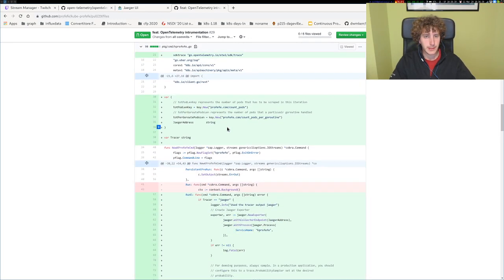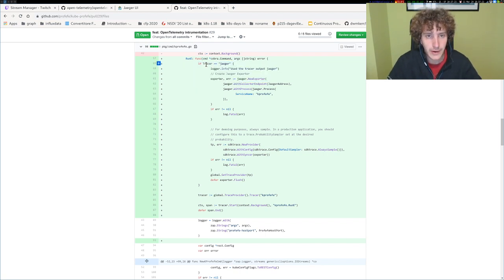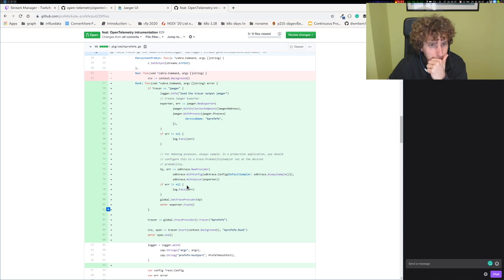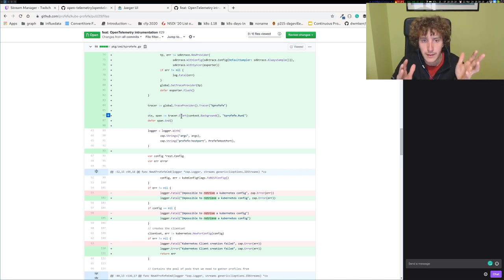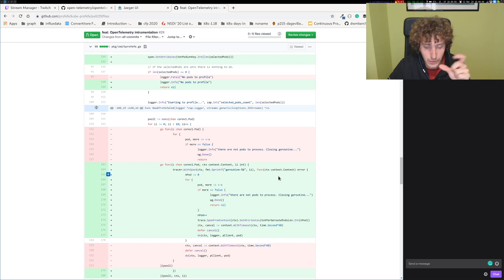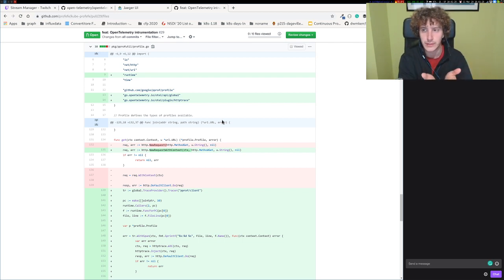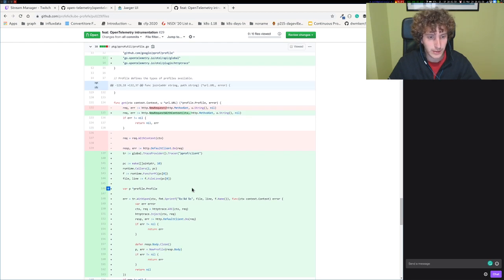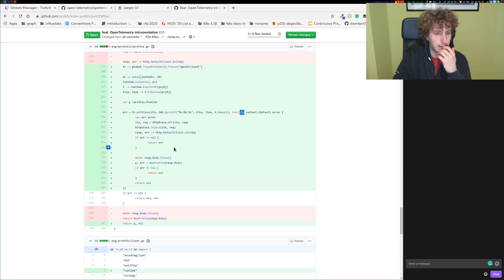OpenTelemetry Go, the summary of my first ever instrumentation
This is the summary of the work I did to instrument kprofefe from kube-profefe with opentelemetry-go.